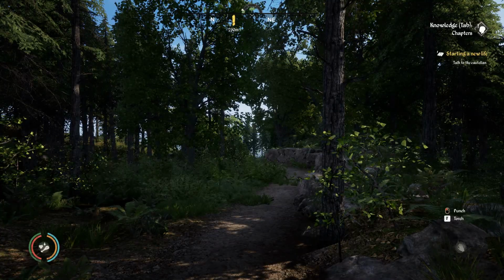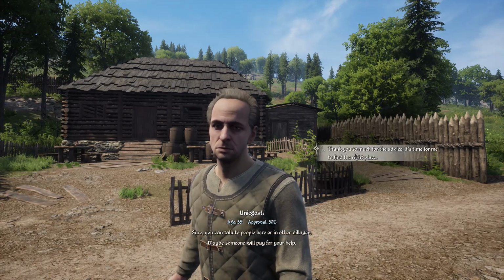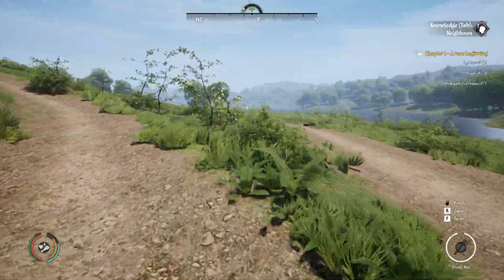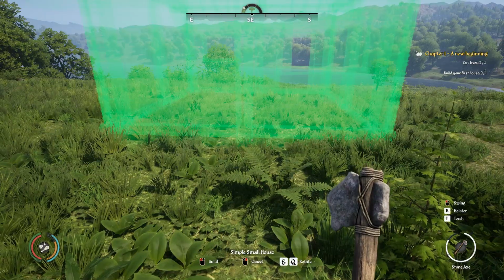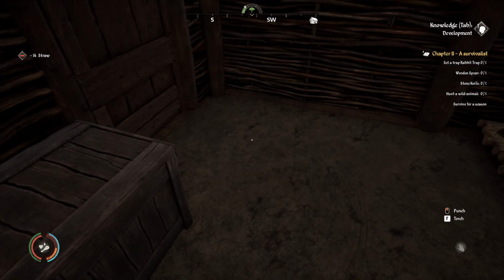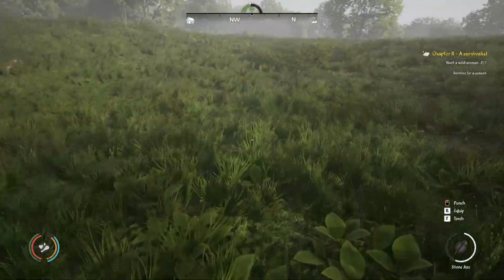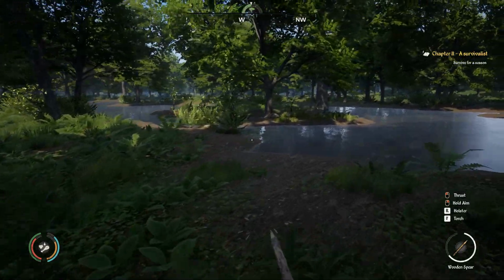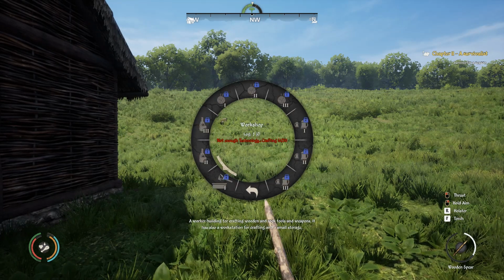Medieval Dynasty, Getting Started Crafting, Survival, Village Builder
Medieval Dynasty is a survival, crafting game where you are set in the medieval era and have to grow a village from the ground up

If you want to hang out and chat here is a If you can't get in using the link let me know and will check link.